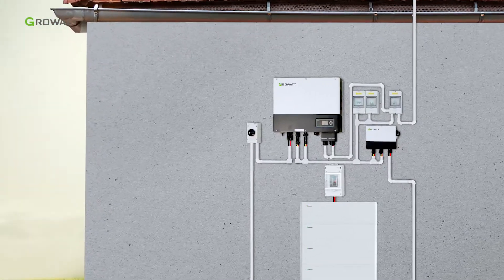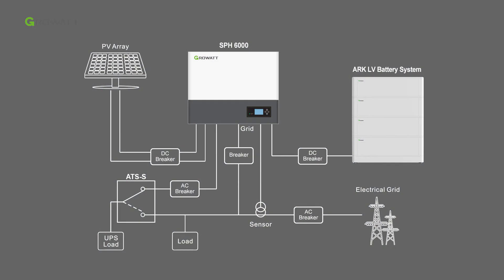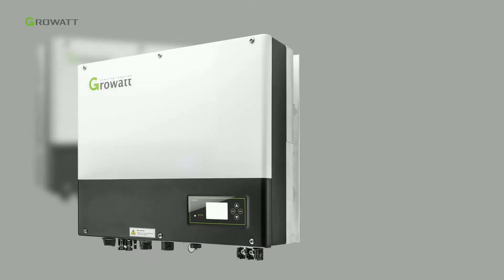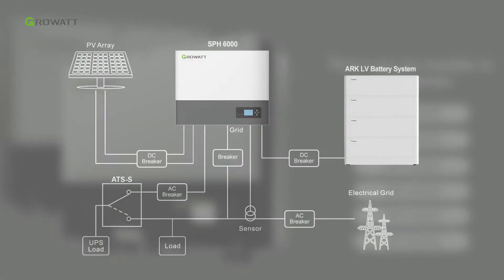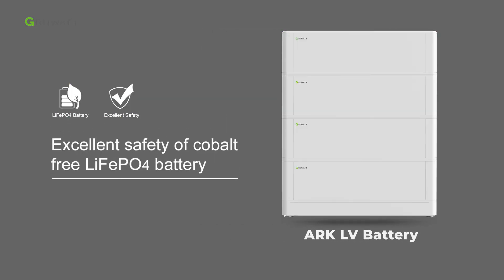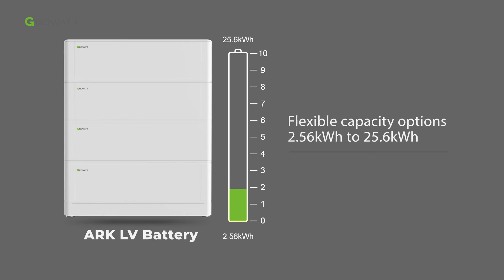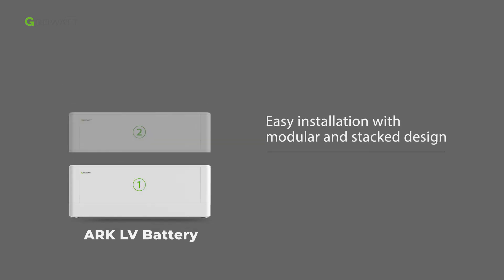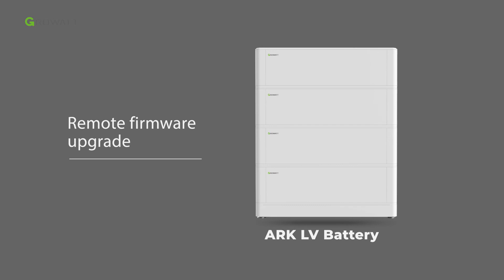SPH & ARK-LV ESS Introduction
System introduction about SPH & ARK-LV ESS